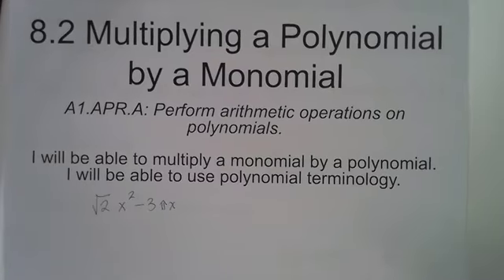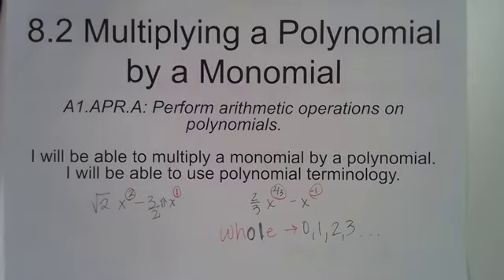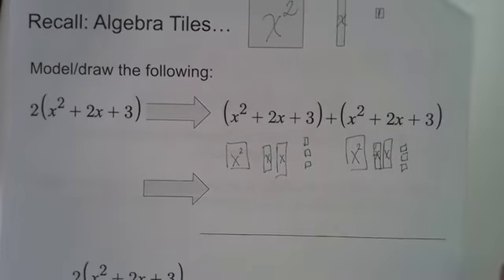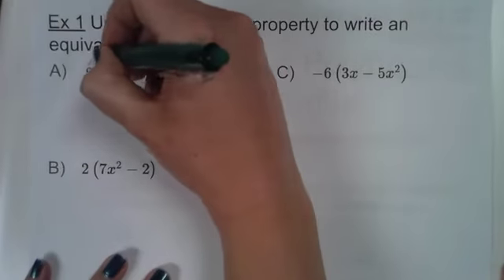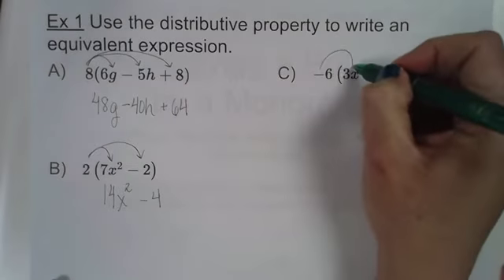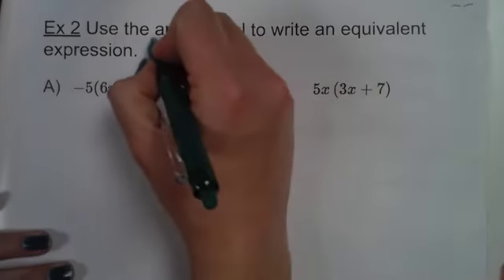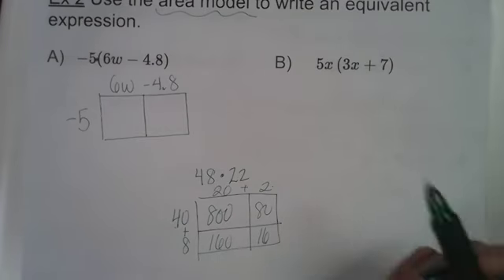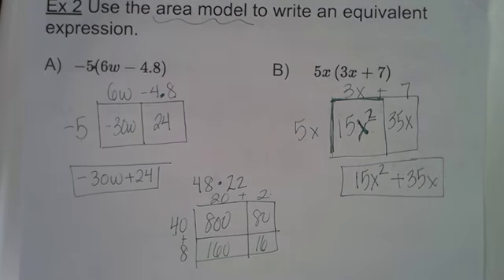8.2 Multiplying a Polynomial by a Monomial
8.2 Multiplying a Polynomial by a Monomial